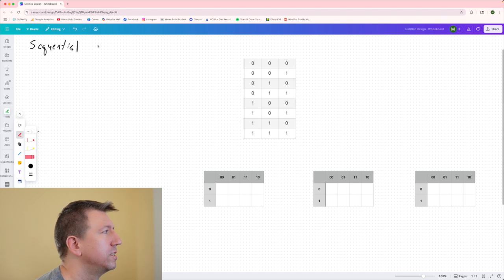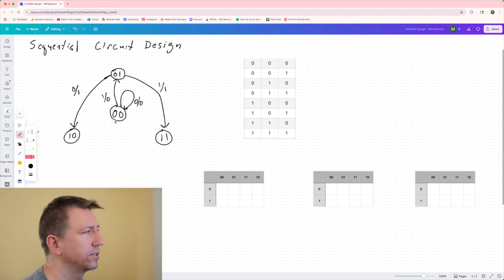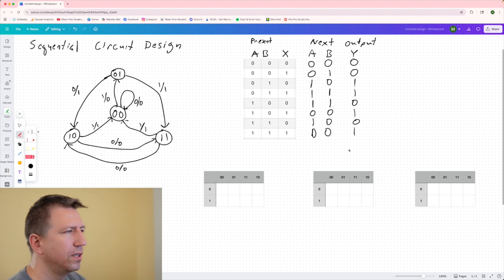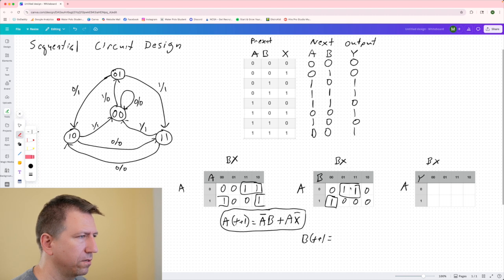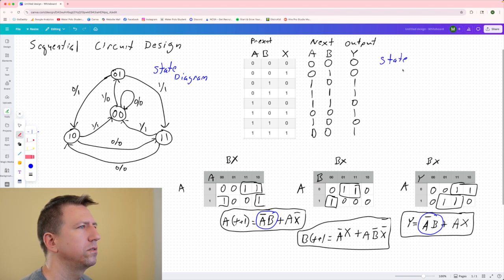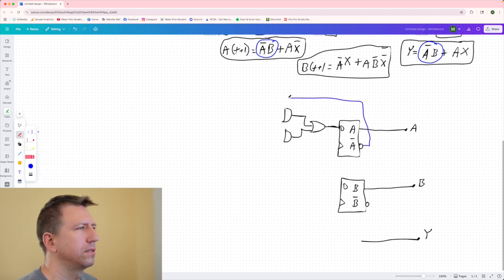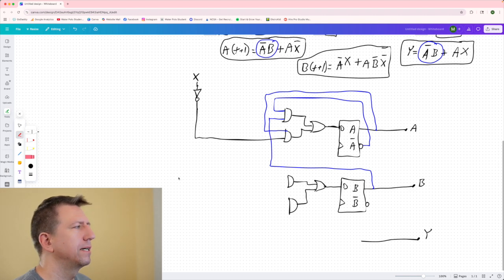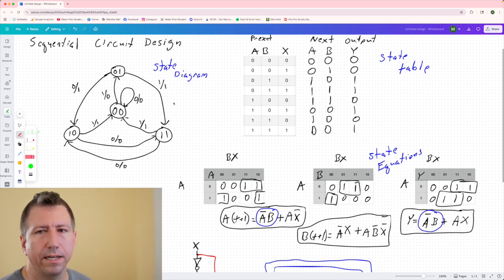Sequential Circuit Design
Explains the process of implementing a sequential circuit, including; a state diagram, state table, state equations and circuit diagram.